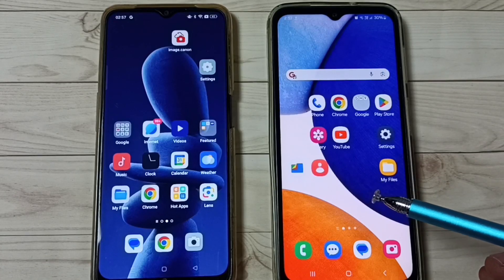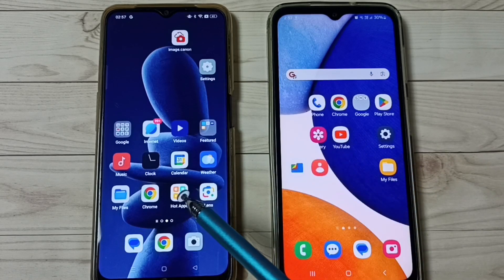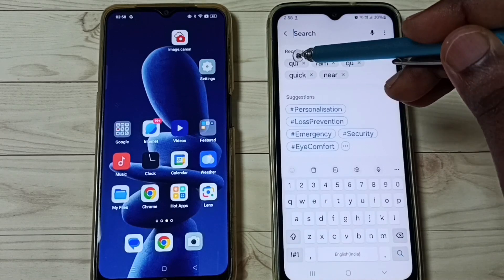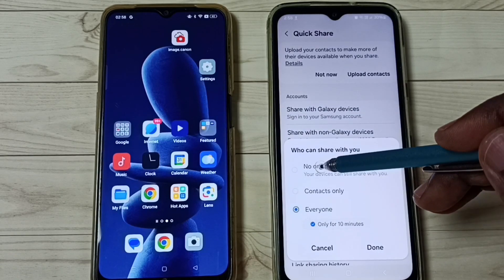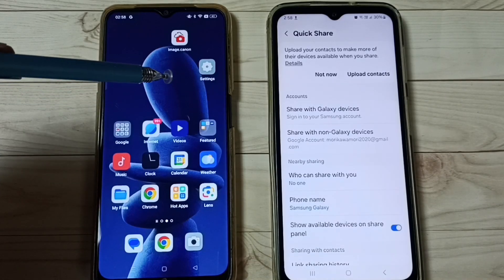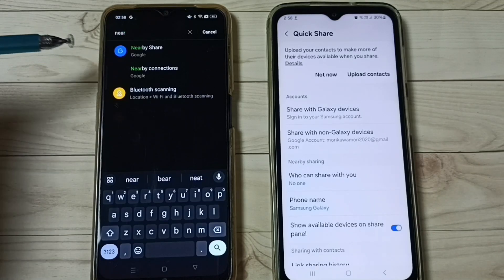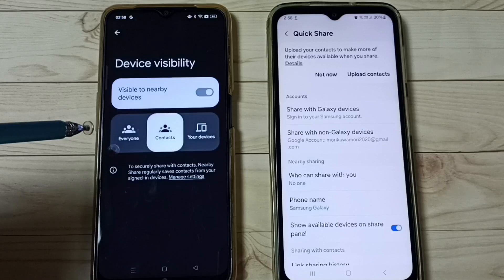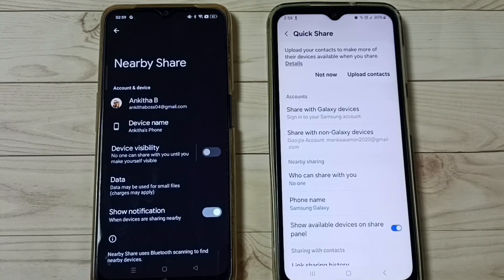How to Turn OFF Quick Share / Nearby Share on Any Android Phone